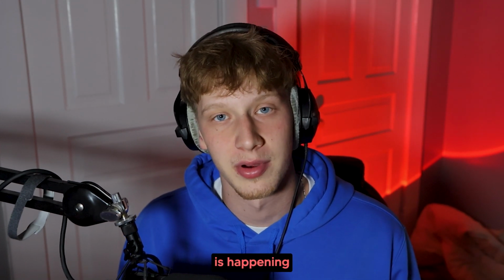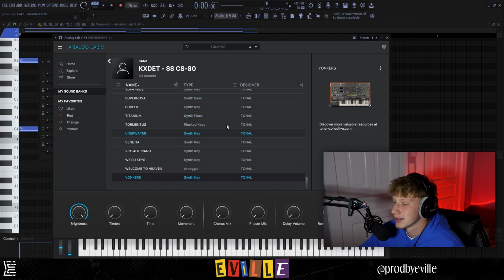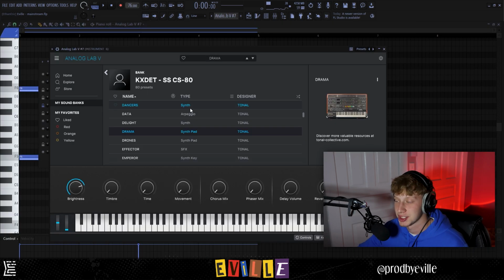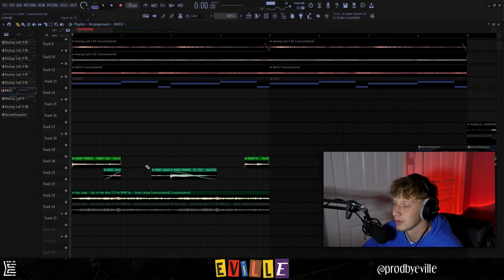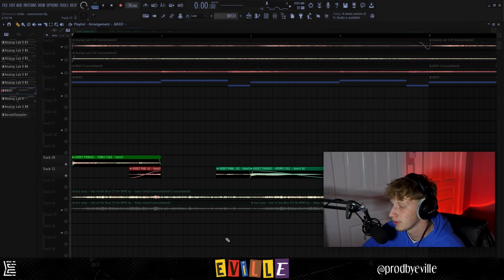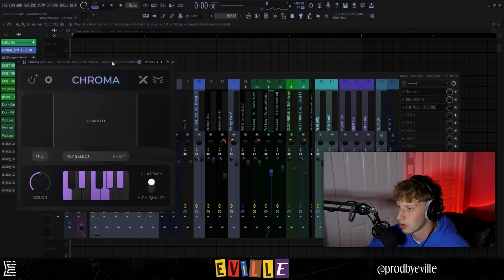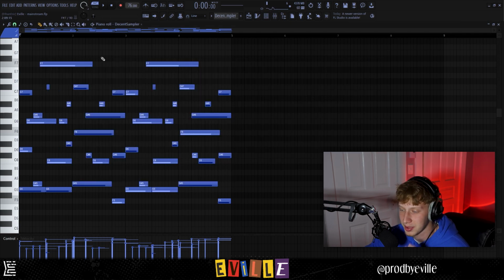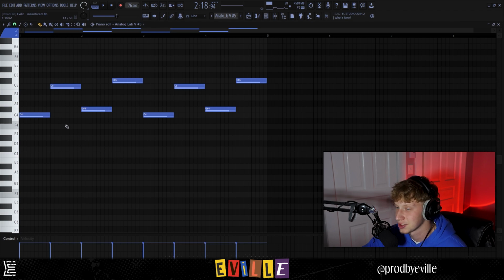How To Make EXPERIMENTAL SYNTH Samples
yeooo whats good with yall man in this video ima be breaking down a dark experimental synth sample... this is one of my favorites of the year.